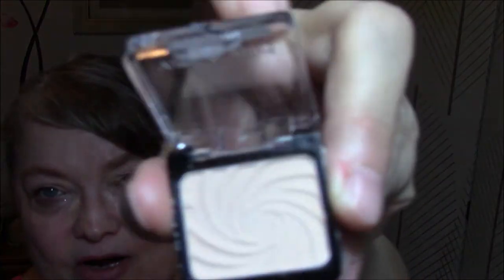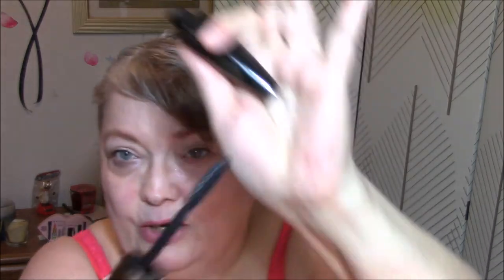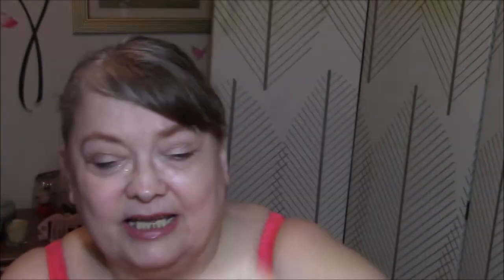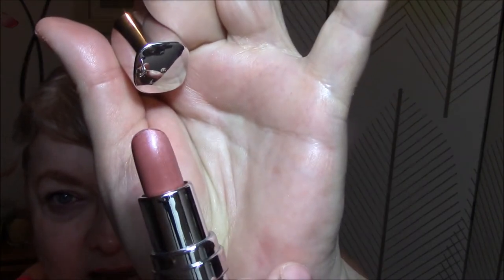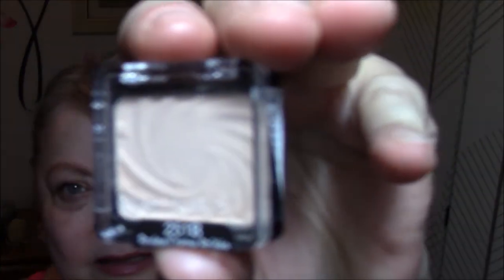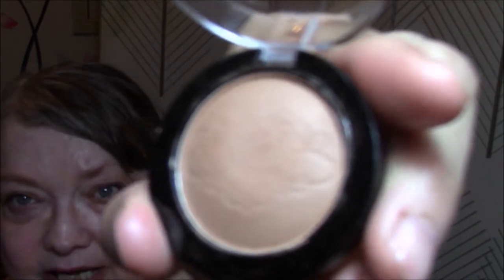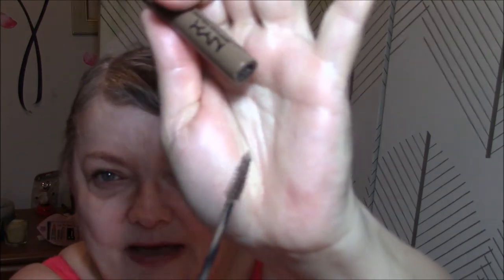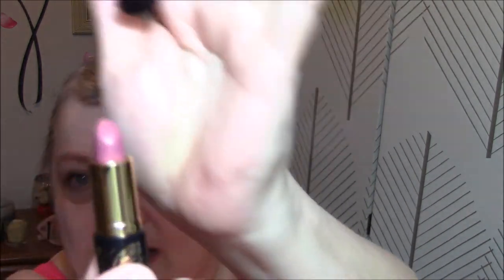Making It Work ~ Single Eyeshadows!!